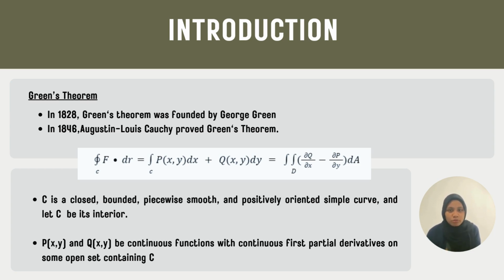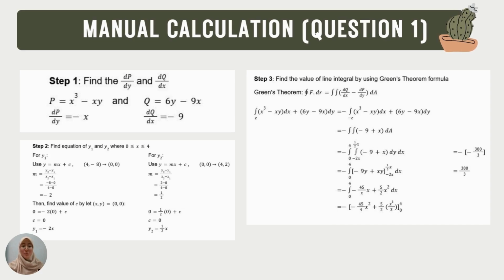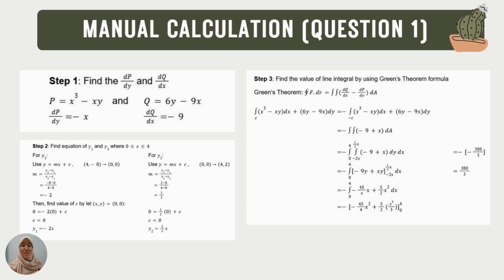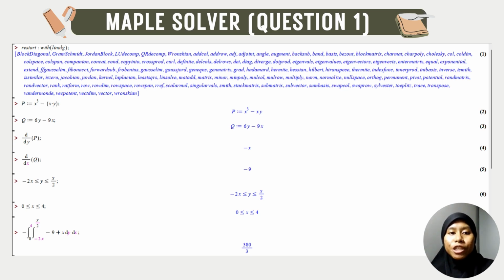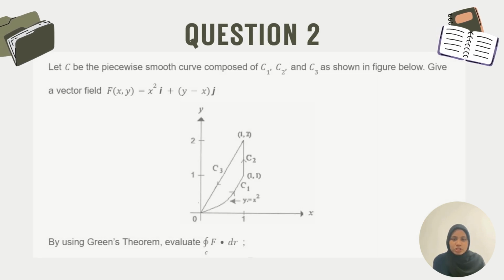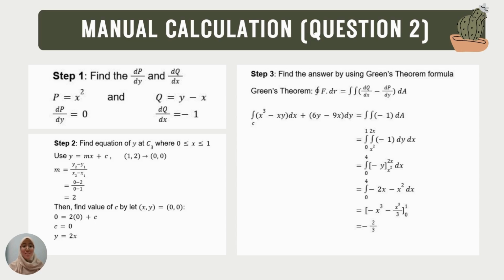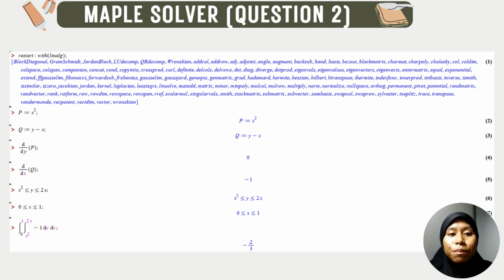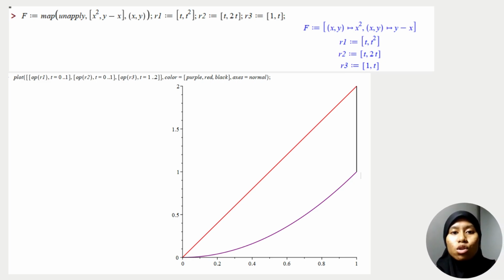MAT560: GROUP PROJECT: GREEN'S THEOREM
Prepared by:
NURSHAZRIN IZZATI BINTI AZAT
NUR FAZREEN BINTI SUPRADI
NUR RASHIDA BINTI ABDUL RAHMAN
Prepared for:
DR. Norazuwin Najihah